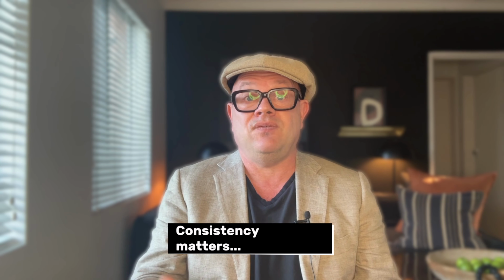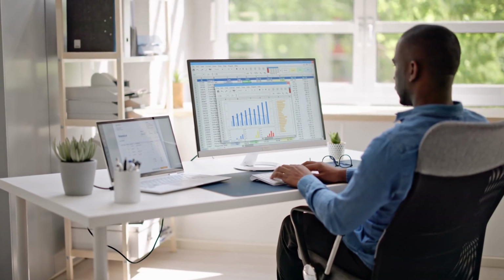Interior Design Fees: Markup vs Trade Pricing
How much should a solo interior designer mark up furniture, lighting, fabrics and other products — and should you pass your trade discount on to your client?

There’s no shortage of opinions about interior design markup and trade pricing. Some designers pass on their trade discount, some retain it, and others apply a standard markup. But copying another designer’s percentage doesn’t necessarily mean it’s right for your business.

In this episode of Turnkey Design Talk, I’m looking at markup vs trade pricing from a different perspective: instead of searching for the “perfect” percentage, what if you started with the profitability your own interior design business actually needs?

If you’ve ever found yourself confidently pricing smaller pieces only to panic when an expensive sofa, fabric or lighting specification hits your proposal, this episode is for you.

▶️ Watch to discover a more consistent way to think about product pricing — without renegotiating with yourself every time you prepare a client proposal.

📘 FREE SOLO DESIGNER PROFIT GUIDE
Work out what your business needs to earn, understand your profit margin and make more informed pricing decisions:

TURNKEY DESIGN TALK
Practical business strategies for solo interior designers and decorators who want to build more profitable, sustainable businesses.

If you’re a solo interior designer or decorator and you’re done feeling like an amateur —
If you want finished projects, real authority, proper fees, and the kind of work that finally feels professional, tell me what’s going on and I’ll point you in the right direction.